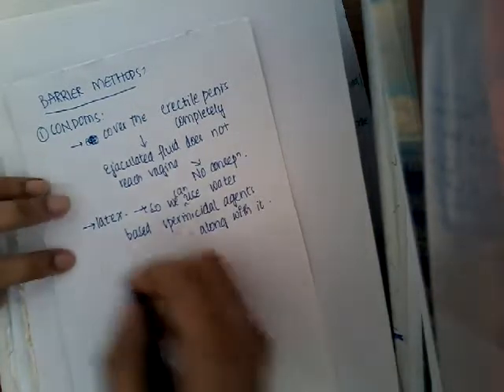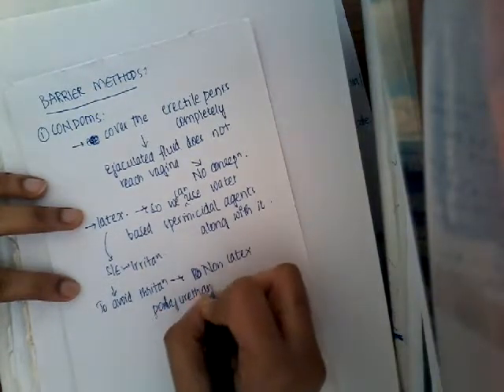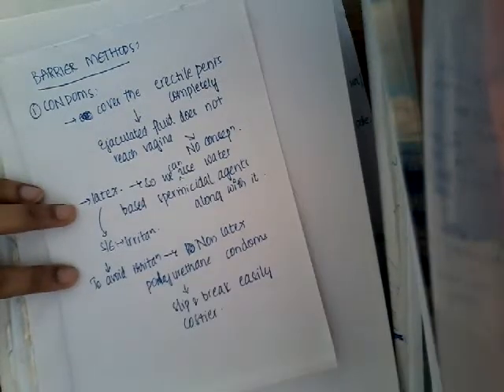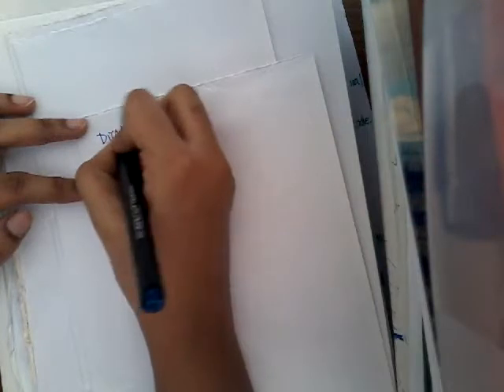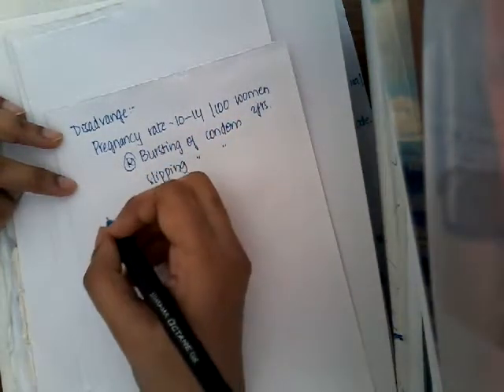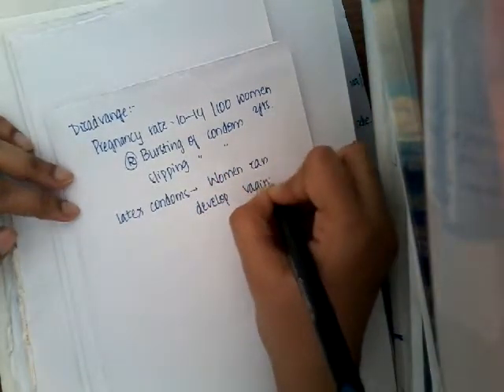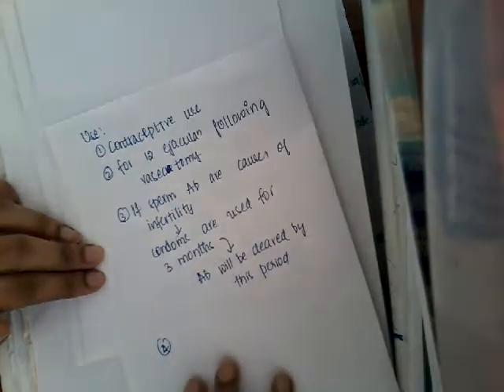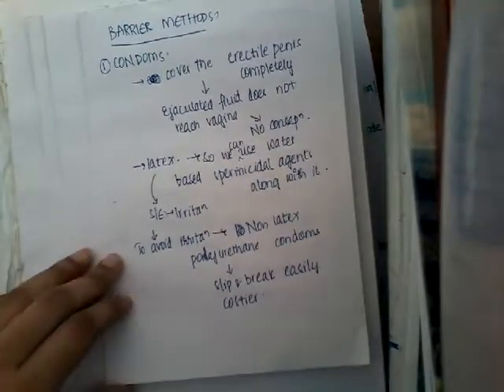barrier methods of contraception condom || Gynecology